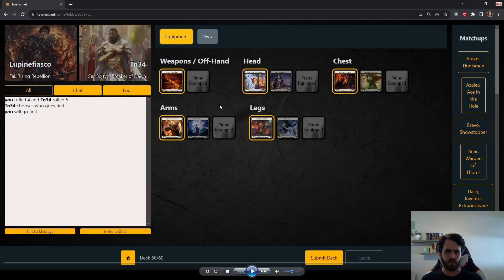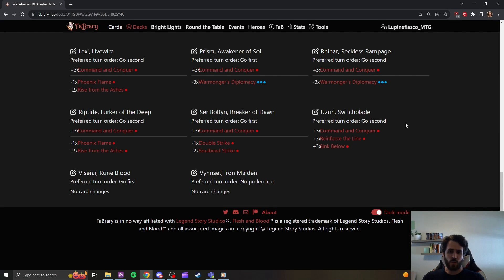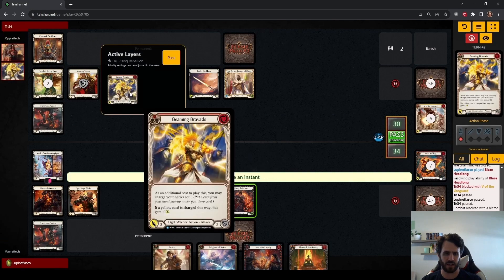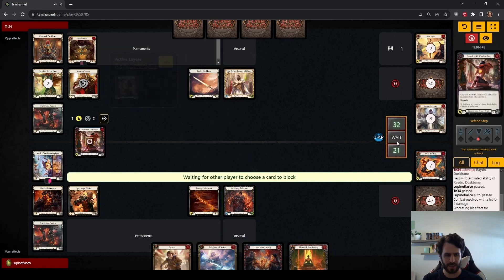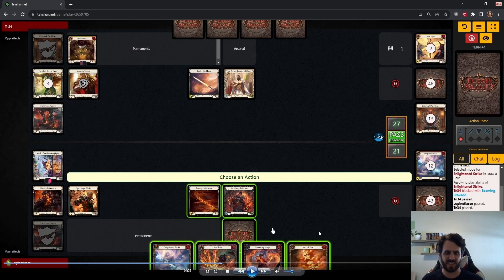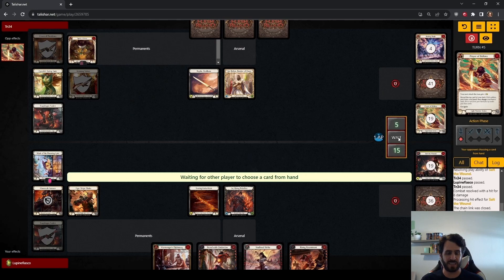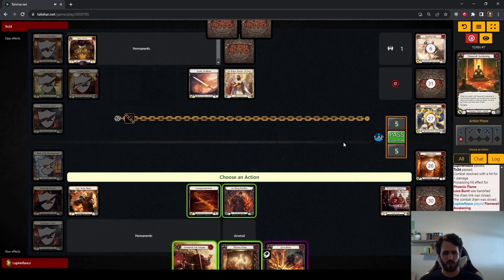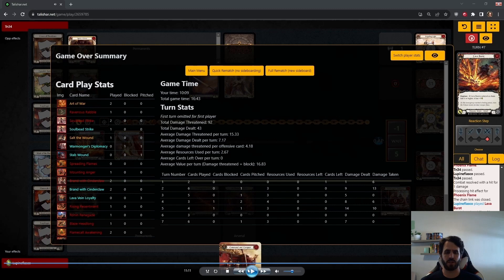Daily FaB #45 | Fai vs. Boltyn | Flesh and Blood | Dusk till Dawn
Two swords, 3 go again! Fai versus Boltyn is a race with very little nuance or tricks: I'll show you here how to make sure you finish first.

Fai, Rising Rebellion gameplay through Talishar.net. This gameplay was recorded on September 14, 2023.